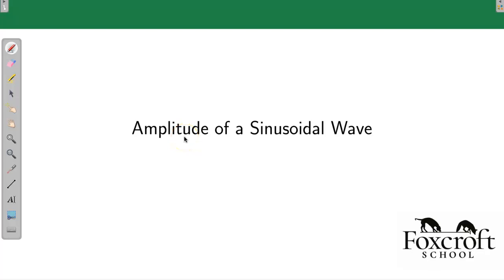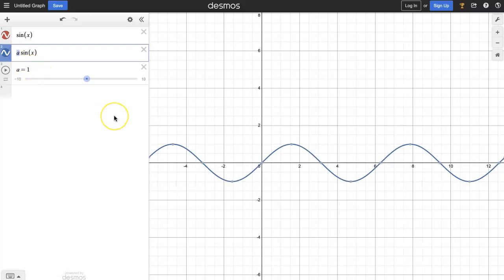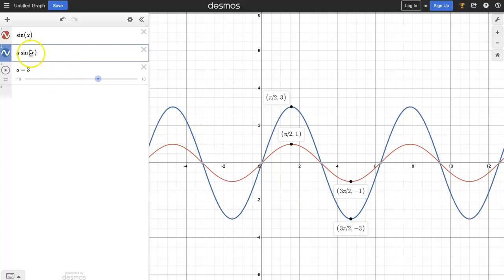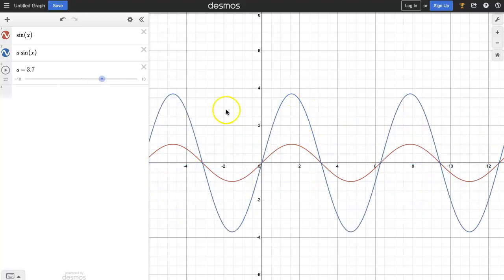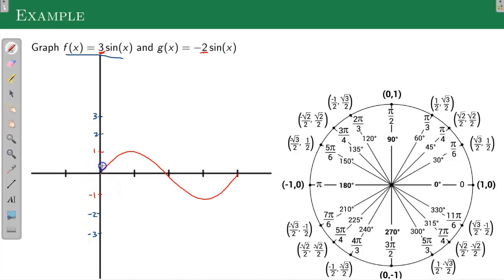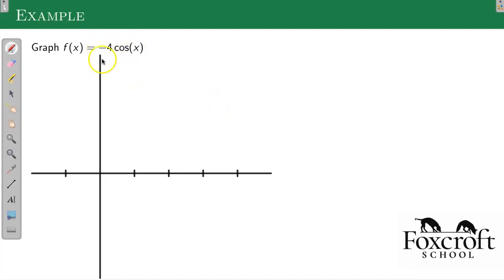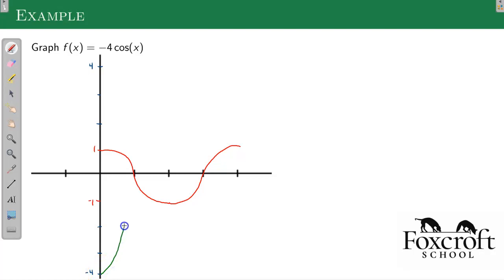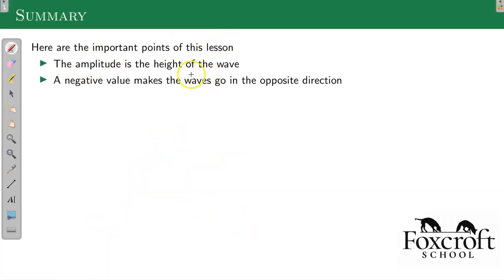Amplitude of a Sinusoidal Wave